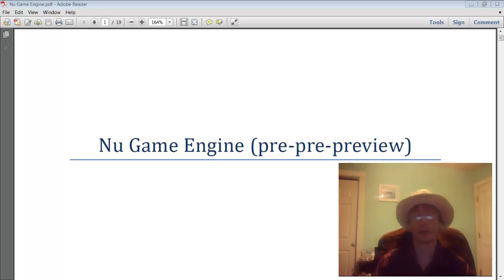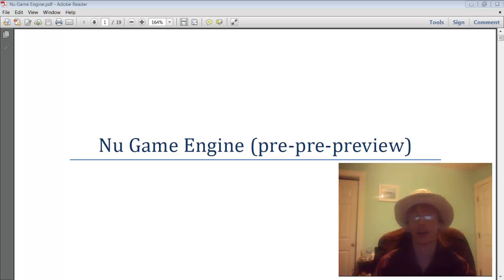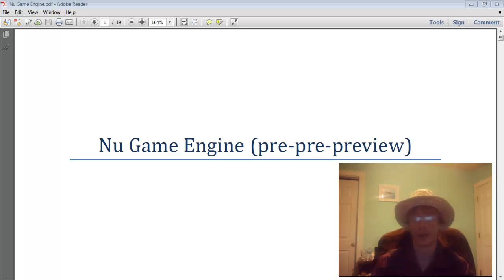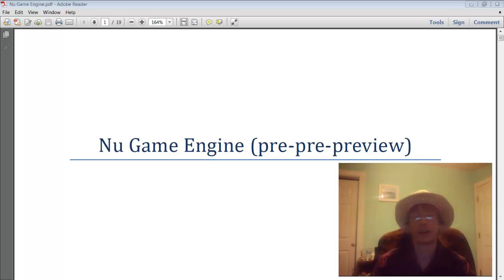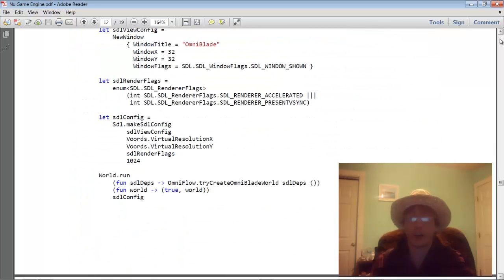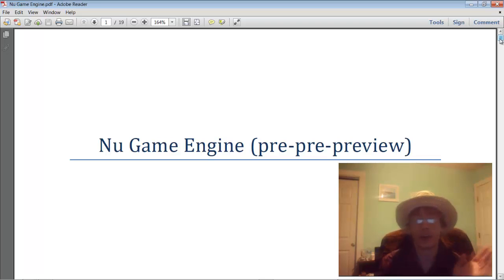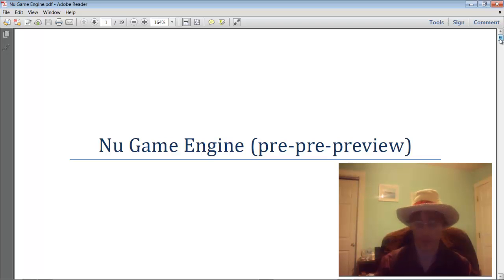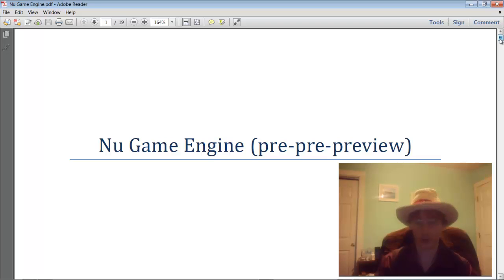OmniBlade Vlog #16 - Nu Game Engine released!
Open source, open art, open story (beware spoiler notices), open music, open development videos, and open involvement in the game's development with the internet community!